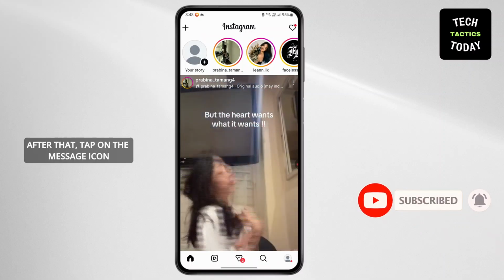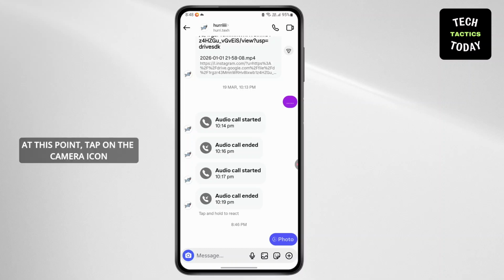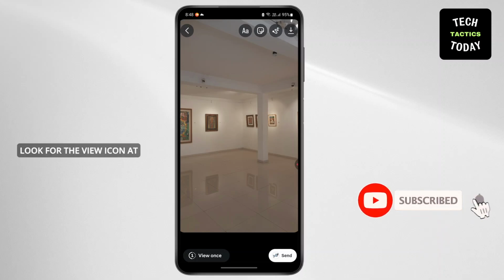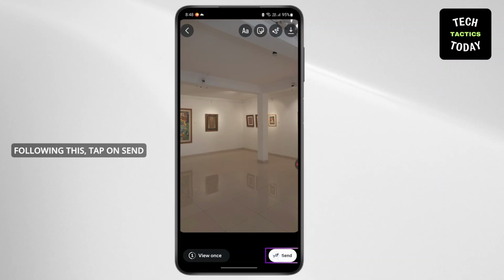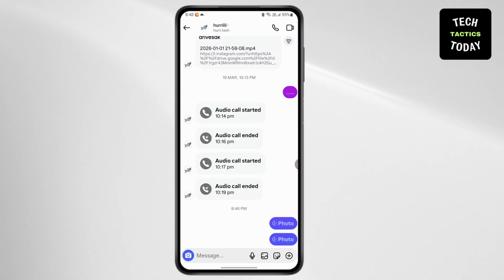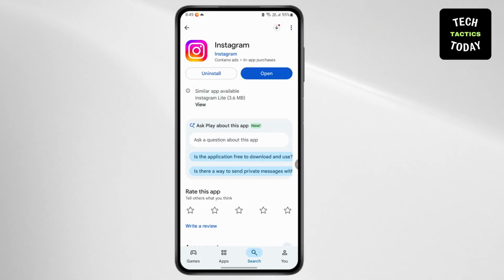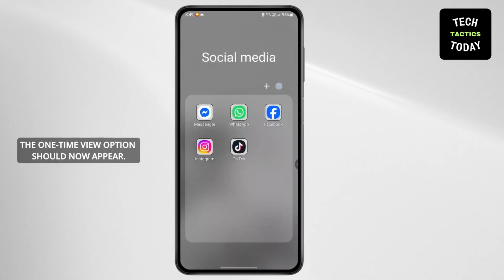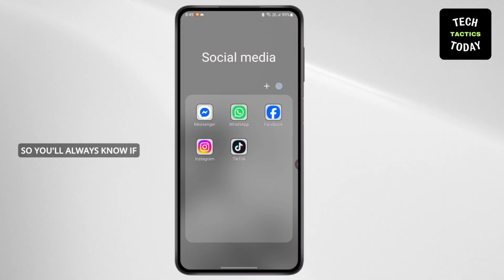How to Send One Time Photo in Instagram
Welcome to our step-by-step guide on “How to Send One Time Photo in Instagram”! If you want to send disappearing photos or view-once pictures on Instagram, this video is for you. We’ll show you how to send one time photos in Instagram, use vanish-style photo sharing, and manage temporary media messages on Android and iPhone.

From using Instagram Direct Messages to choosing the “View Once” option, these tips will help you send private photos that disappear after being opened.

In this video, we will show:

How to send disappearing photos on Instagram
How to use view once photos in Instagram DM
How to send temporary pictures on Instagram
How Instagram disappearing messages work

What you'll learn:

How to use Instagram photo privacy features
How to send photos that disappear after viewing
How Instagram “Allow Replay” and “View Once” options work
How to manage disappearing media in DMs
How to improve privacy while chatting on Instagram